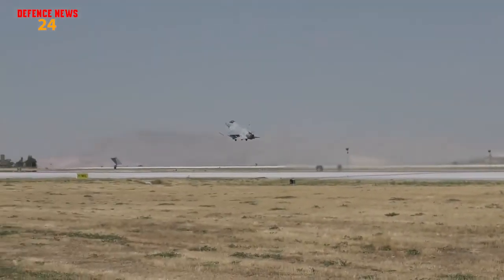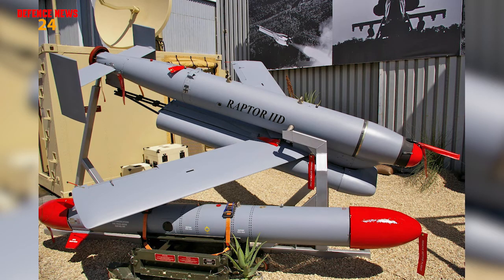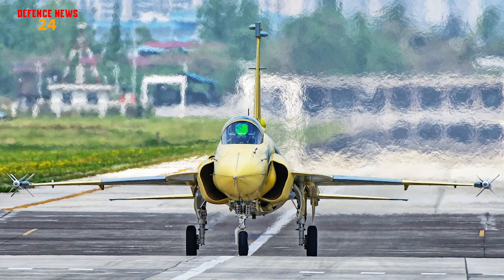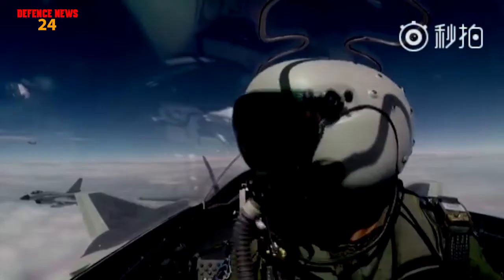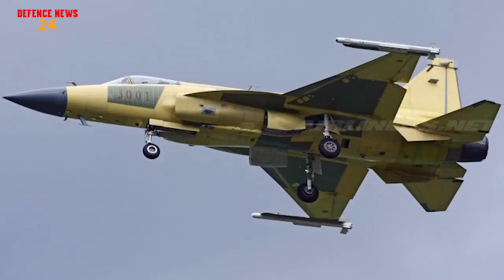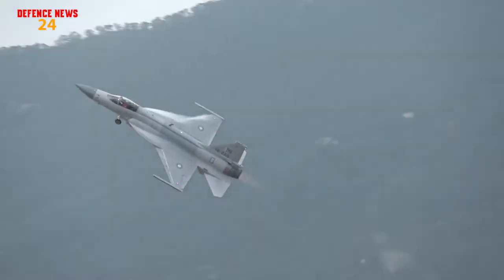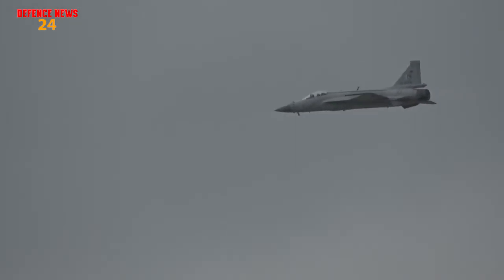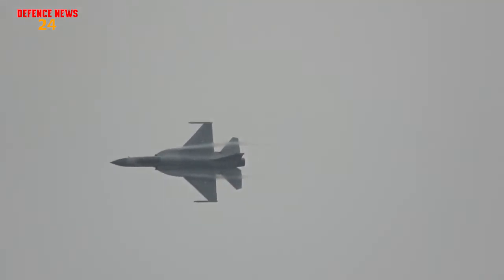JF-17 Block 3 Thunder - New Features, Capabilities, Advancements, Specifications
The JF-17 Thunder Block III variant will be the country’s first 4.5-generation aircraft and most advanced jet equipped with a modern radar system, upgraded sensors, software, and engine to adapt to rapidly evolving technologies. One of the key features will be the world’s most advanced Airborne Electronically Scanned Array (AESA) radar which is the gold standard in modern aircraft.

The JF-17 Thunder Block III will see massive upgrades in the airframe and systems which will significantly improve the aircraft’s performance and allow it to carry additional armaments. The new variant of the combat and battle-proven JF-17 fighter jet will attract international interest as it will be the only aircraft of its type packing advanced features but is also affordable. Nigeria and Myanmar are the first export customers for the JF-17 while Malaysia, Argentina, Sri Lanka, Azerbaijan, Egypt, Iraq have expressed interest.

jf 17 block 3 test flight
jf 17 block 3 international media
jf 17 block 3 latest
jf 17 block 3 latest news
jf 17 block 3 new updates
jf 17 block 3 update
jf-17 block 3 vs rafale
jf-17 block 3 speed
jf-17 block 3 news
jf-17 block 3 generation
jf-17 block 3 latest news 2022
jf-17 block 3 radar range
jf-17 block 3 specifications
jf-17 block 3 rcs
jf-17 block 3 pl15
jf-17 thunder block 3 latest news
jf-17 thunder block 3 speed
jf-17 thunder block 3 price
jf-17 thunder block 3 latest updates
jf-17 thunder block 3 ranking
jf-17 thunder block 3 top speed
jf-17 thunder block 3 specification
jf-17 thunder block 3 videos
jf 17 thunder block 3 design
jf-17 thunder block 3 engine
jf 17 thunder block 3 indian media
jf 17 thunder block 3 flying video
jf 17 thunder block 3 international media
jf 17 thunder block 3 latest update
jf 17 thunder block 3 new update
jf 17 thunder block 3 test flight
jf 17 thunder block 3 specifications
block 3 jf 17 thunder
block 3 jf 17